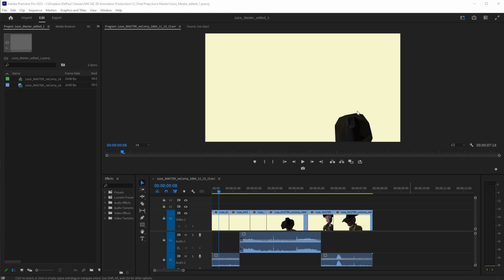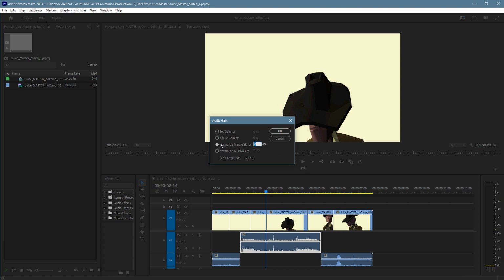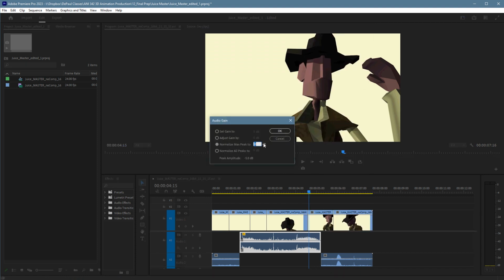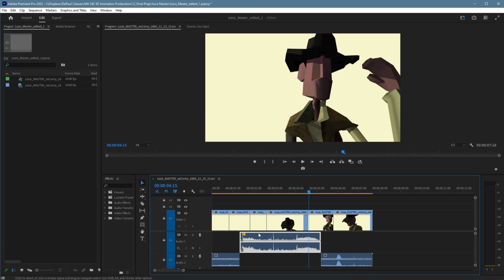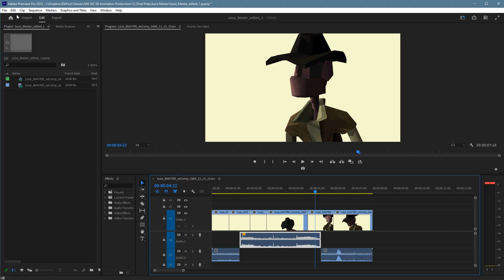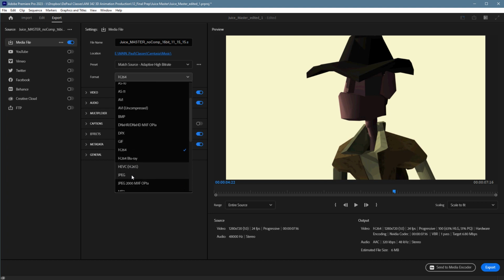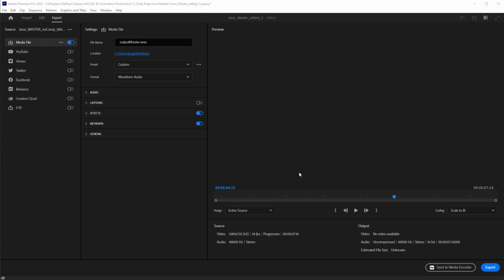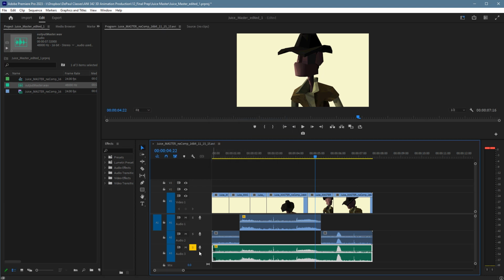normalizing Audio for Scott